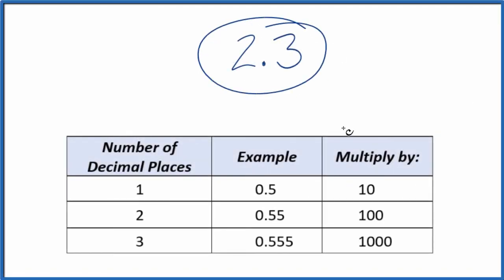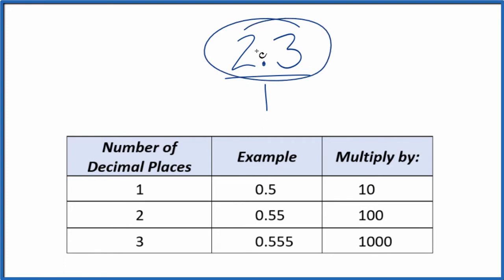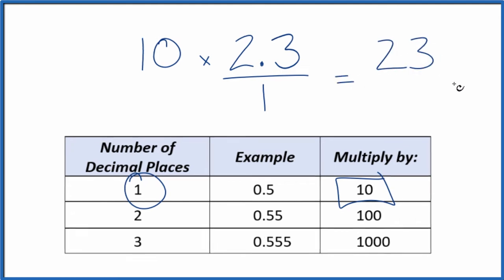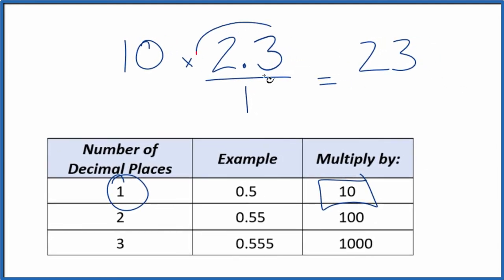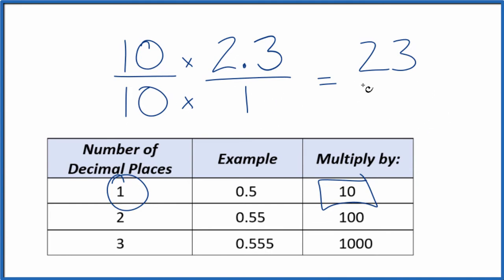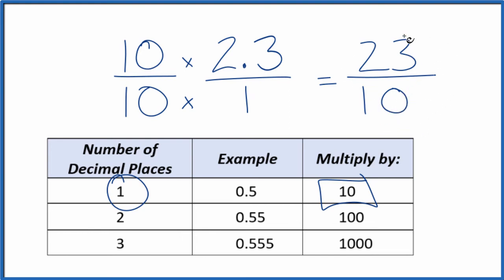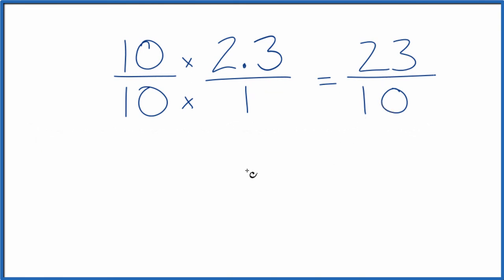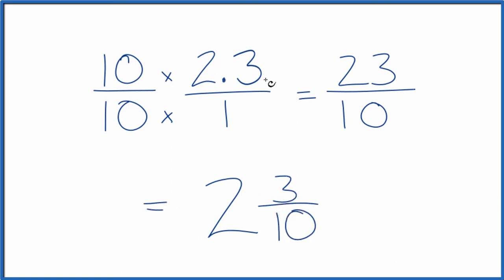2.3 as a Fraction (simplified form)